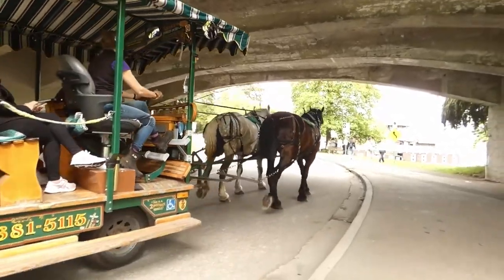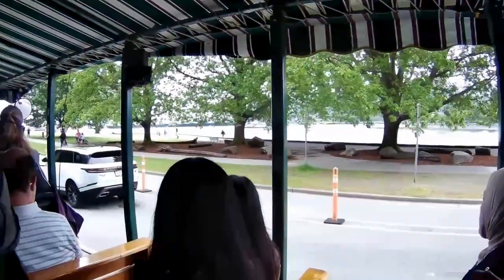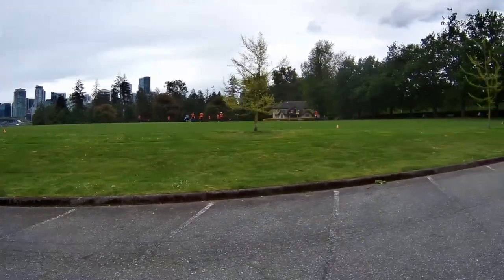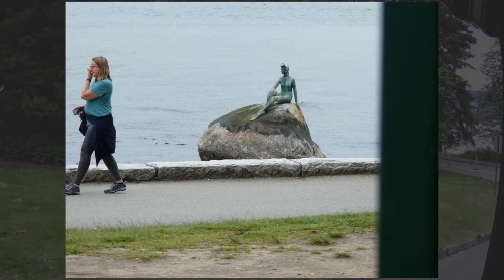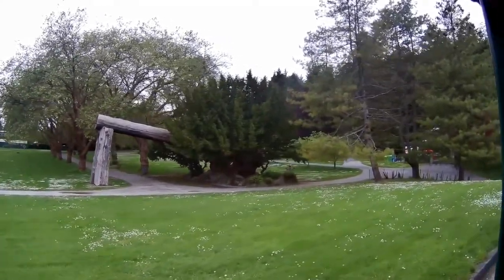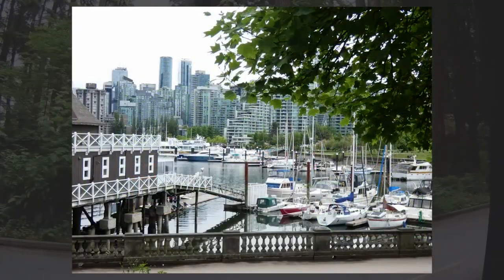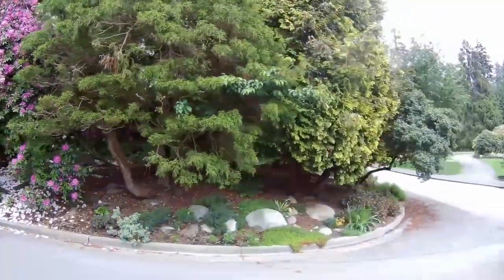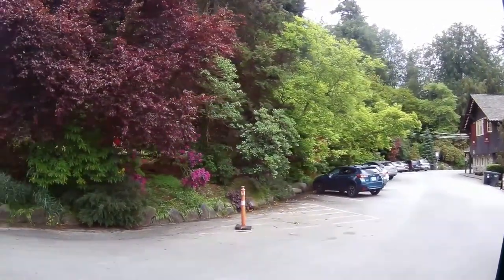Accessible Horse Drawn Carriage Tour of Stanley Park - Vancouver BC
This video contains an Accessible Horse Drawn Carriage Tour of Stanley Park - Vancouver BC.  While the carriage we were on was not accessible, Cheryl could manage the step to get into the carriage, they do have accessible carriages, but this was the last trip of the day, and we were leaving the next day.

The leisurely pace might make this a good choice for those that have family members wish sensory issues.  You get a really nice overview of the park and learn a lot about the history of the Stanley Park,

While this
Featured in this video:
00:00  Intro
00:37  Totems
01:33  Brockton Pavilion
01:51  Caretakers House
02:23  Lady in a Wetsuit
02:37  Foxes Den splash basin
02:52  Empress of Japan Figurehead Replica
03:09  Lumberman's Arch
04:12  Royal Yacht Club picture
04:21  Vancouver Place

This video includes the Stanley Park seawall and was filmed in Stanley Park Vancouver BC.